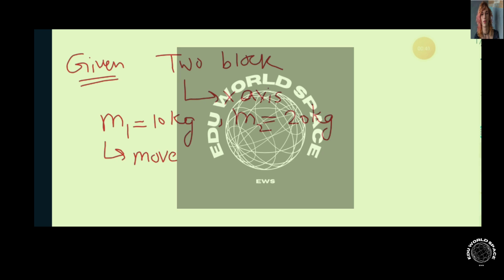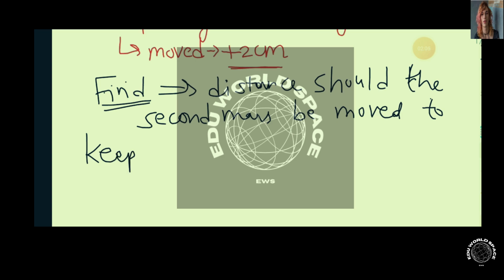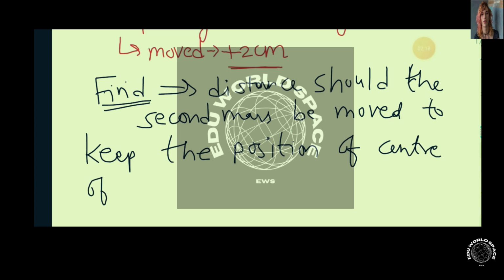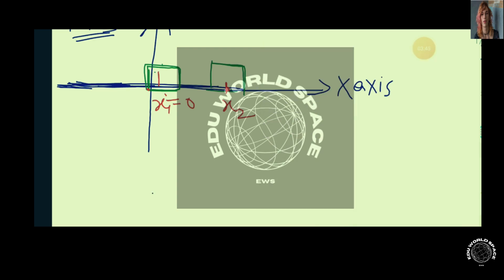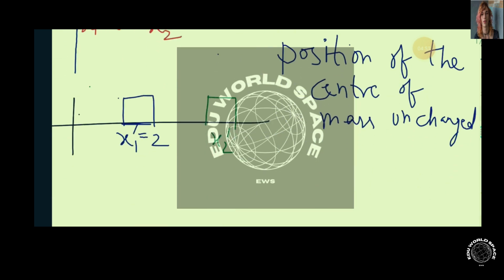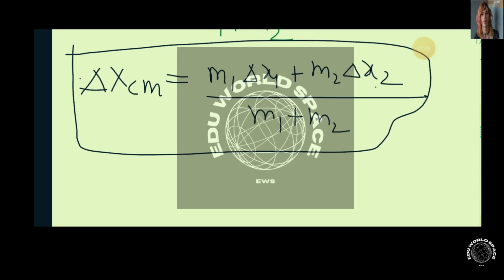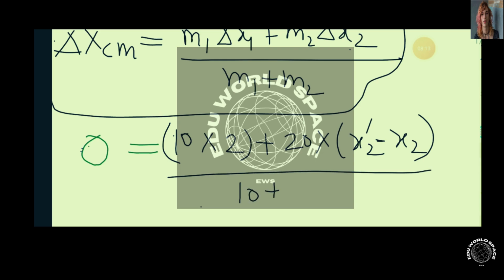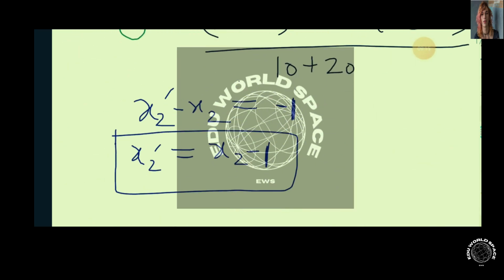Two blocks of masses and are placed on the -axis. The first mass is moved on the axis by a distance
Two blocks of masses and are placed on the -axis. The first mass is moved on the axis by a distance of By what distance should the second mass be moved to keep the position of the centre of mass unchanged ?